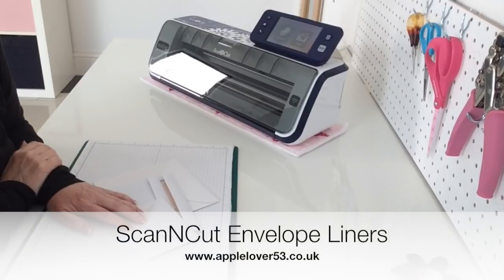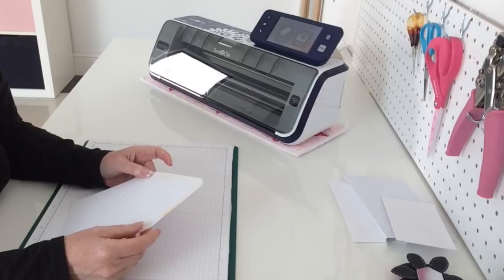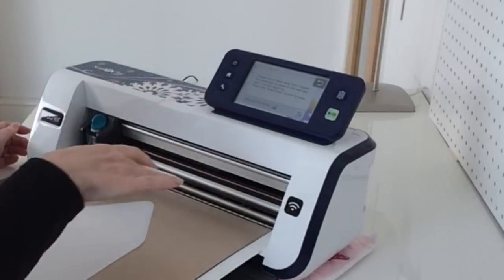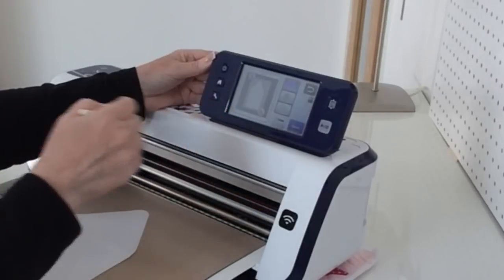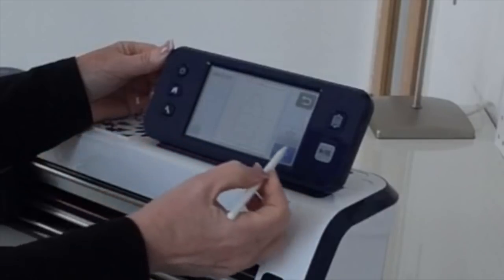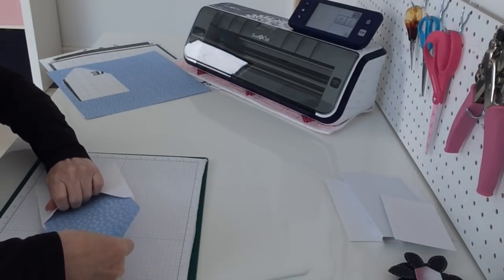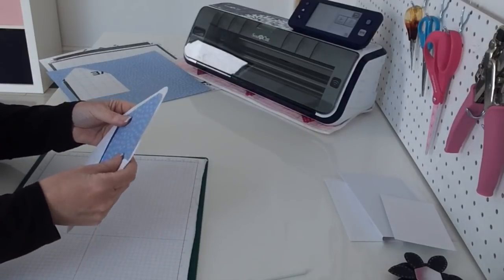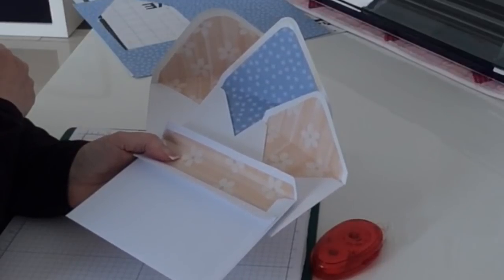ScanNCut Envelope Liners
ScanNCut MACHINE Play List
In this video i show you how to use your scanncut to make envelope liners